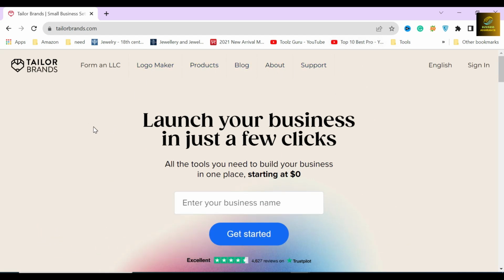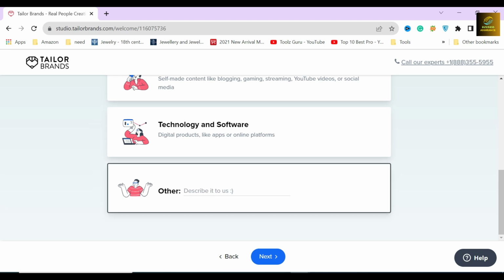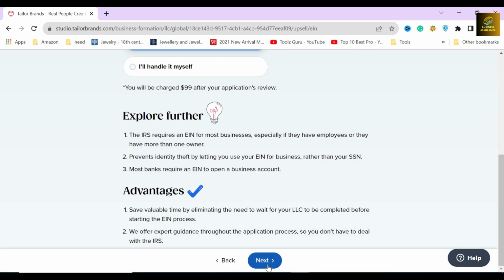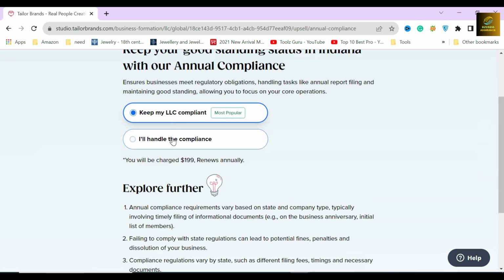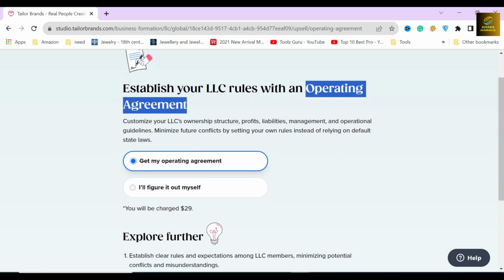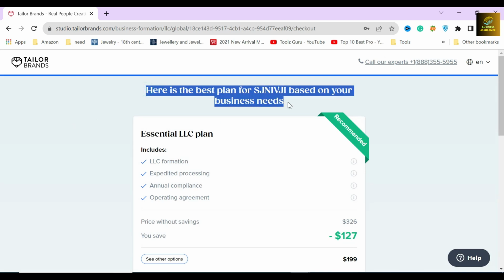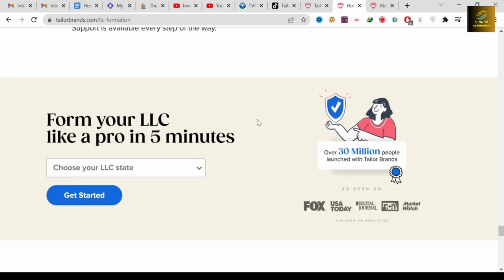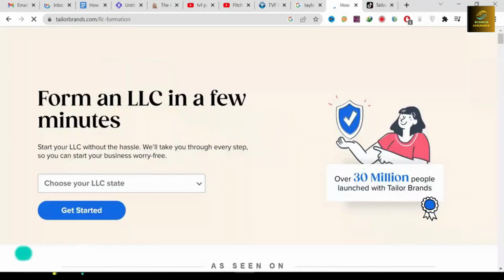How to Start an LLC in Indiana Under 5 Minutes with Taylor Brands (Taylor Brands LLC Review 2025)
In this video, I showed How to Start an LLC in Indiana Under 5 Minutes with Taylor Brands in United States 2025

🏢 Want to start your own business hassle-free? Look no further! In this quick and easy tutorial, Taylor Brands will show you how to launch your LLC in Indiana in under 5 minutes ⏱️.

Say goodbye to confusing paperwork and costly fees. 🔥 Let our step-by-step guide walk you through the process effortlessly. Whether you're a budding entrepreneur or a seasoned pro, our expert tips will have you up and running in no time.

🚀 Don't let complicated legal jargon hold you back – join us now and make your business dreams a reality!

llc 2025